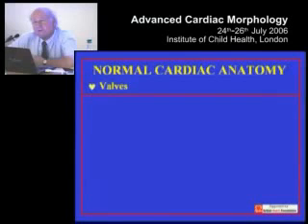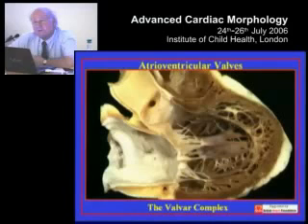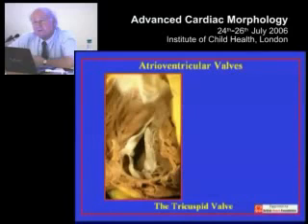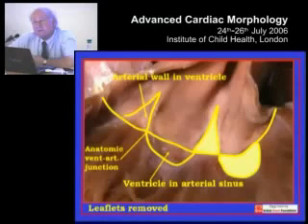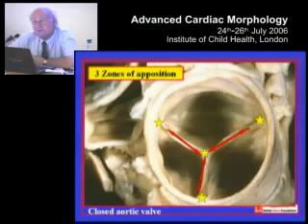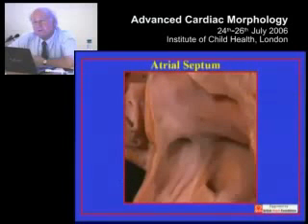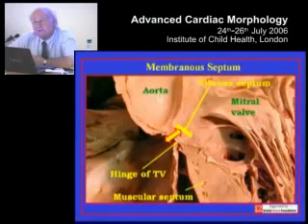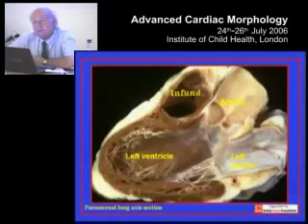Anatomy of the cardiac valves and septum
Lecture in cardiac morphology: Anatomy of the Cardiac Valves and Septa